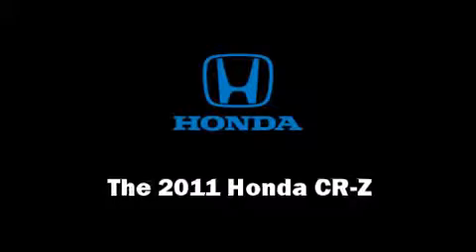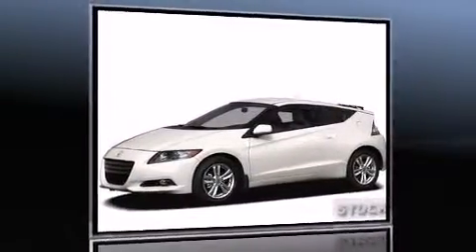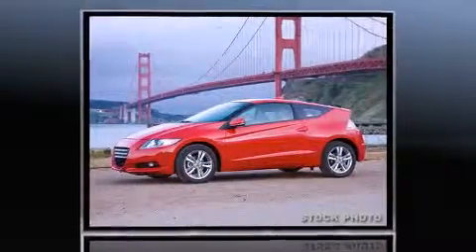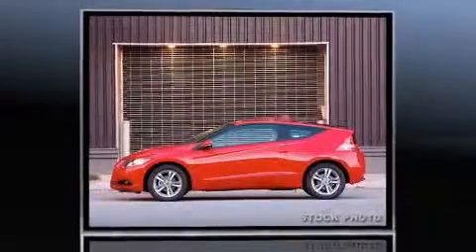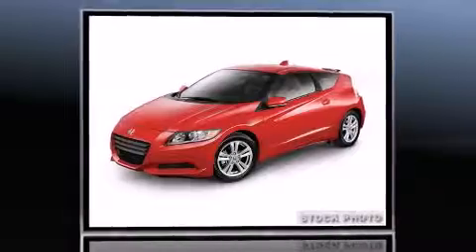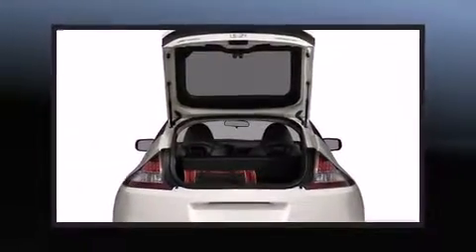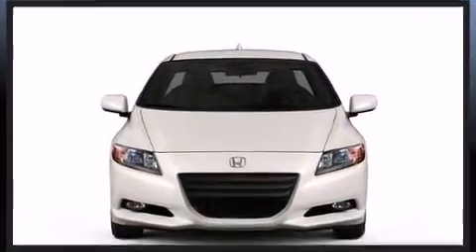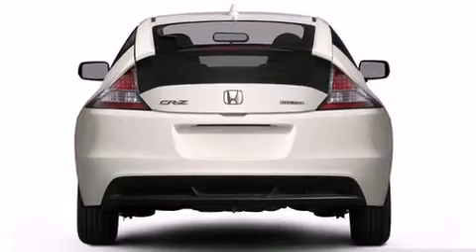2011 Honda CR-Z in Miami, FL 33130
Brickell Honda

Discerning drivers will appreciate the 2011 Honda CR-Z. This 2 door, 2 passenger coupe stands out among competitors in its class! Honda made sure to keep road-handling and sportiness at the top of it's priority list. It features a standard transmission, front-wheel drive, and an efficient 4 cylinder engine. Honda prioritized fit and finish as evidenced by: 1-touch window functionality, a trip computer, front bucket seats, fully automatic headlights, turn signal indicator mirrors, remote keyless entry, and air conditioning. You and your passengers will enjoy the stereo system, which includes a CD player with MP3 capability, steering wheel mounted audio controls, and 6 speakers, enhancing the audio experience throughout the interior. Honda ensures the safety and security of its passengers with equipment such as: head curtain airbags, front SIDE impact airbags, traction control, brake assist, anti-whiplash front head restraints, a panic alarm, and 4 wheel disc brakes with ABS. Electronic stability control ensures solid grip atop the road surface, no matter how challenging the driving conditions. Our knowledgeable sales staff is available to answer any questions that you might have. They'll work with you to find the right vehicle at a price you can afford. Stop by our dealership or give us a call for more information.